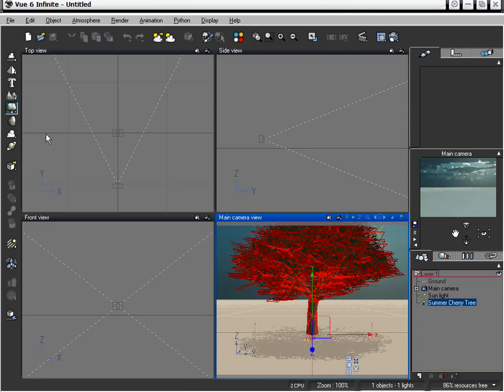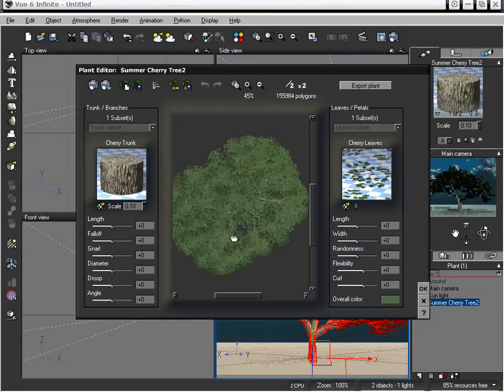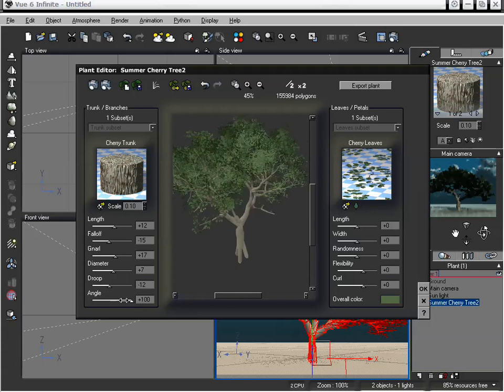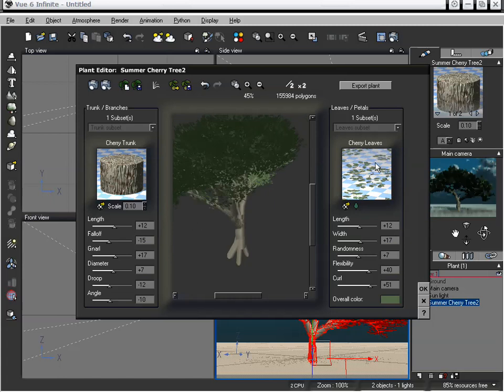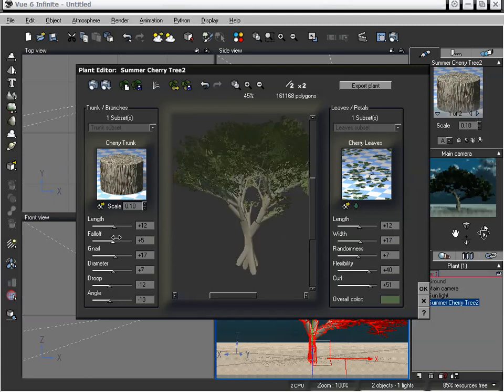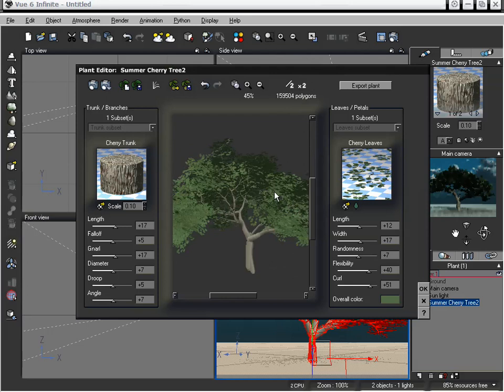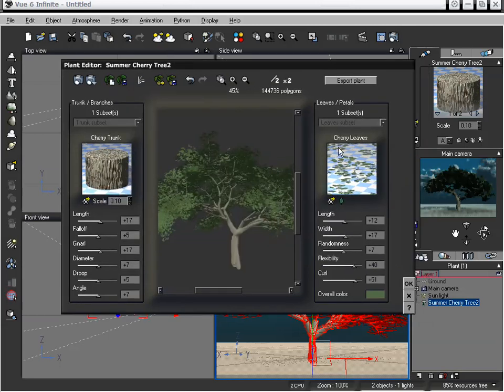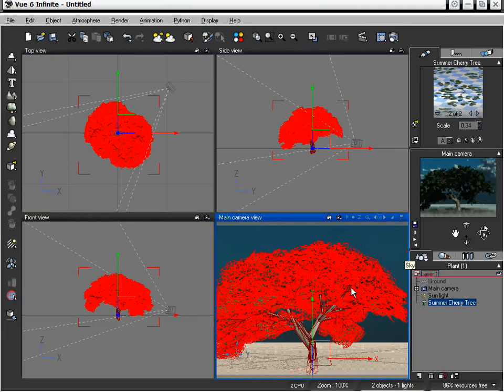Chapter 006 Plants fsa Editor